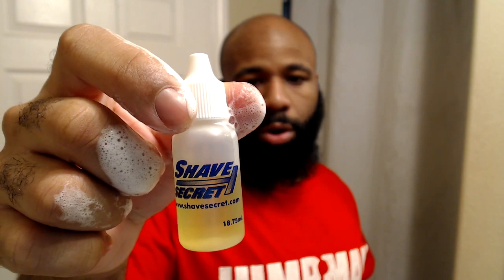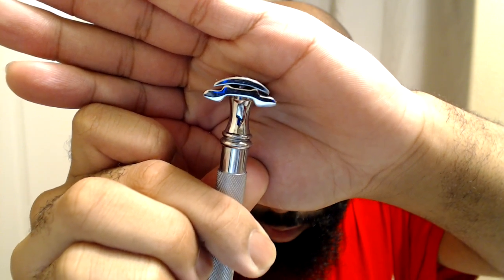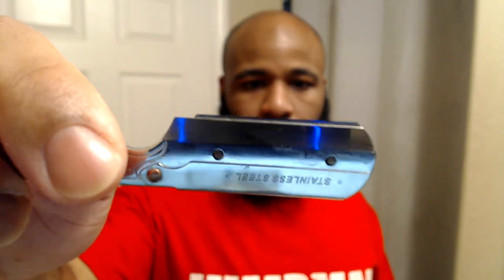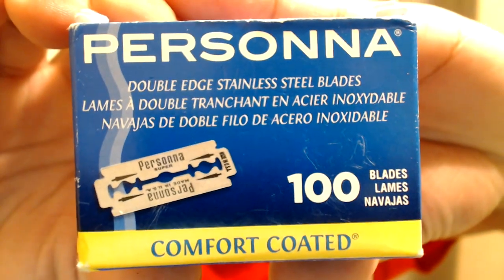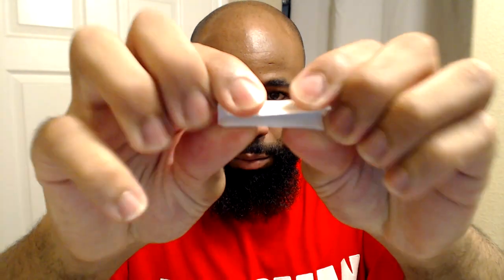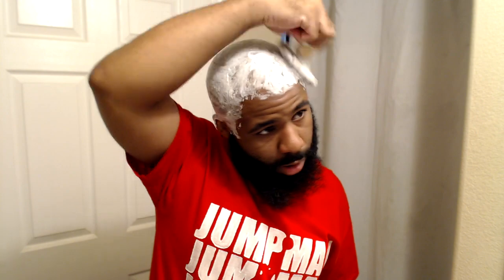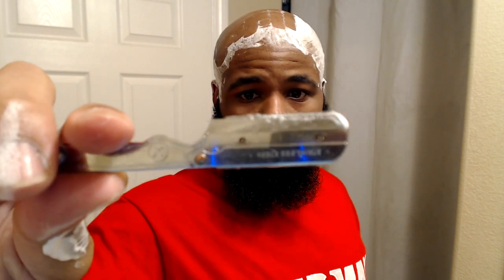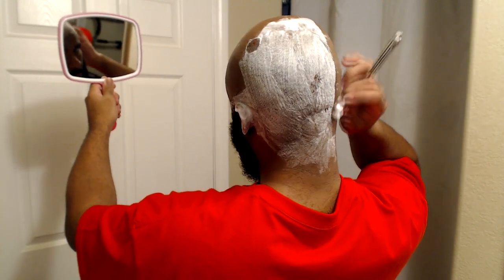How To Use a Straight Edge Razor To Shave Your Head Bald | Parker SR1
Shaving Bowl
Shave Secret
Proraso Shaving Soap
Badger Shaving Brush
Straight Edge Razor
DE Safety Razor
Personna Blades
Dare To Be Bald

Other Tags:
BRDGNG
Line Up
Edge Up
Shape Up
Barberschool
BeardGang
No Shave November
Straight Edge Razor
Razorette
Parker SR1
Cut Your Own Hair
DIY Edge Up
Cut The Back Of Your Hair
Black Beard
Full Beard
Thick Beard
Kool Lube 3
Shaving Gel
Shaving Cream
Personna Blades
Shark Razor Blades
Wahl G Whiz Trimmers
How To Cut Your Hair
Self Taught Barber
Learn To Cut Your Own Hair
State Board Exam
Shave Secret Shaving Oil
Wahl 9940-600
Discontinued Wahl Clippers
T Wide Blade
Wahl Detailer Review & Unboxing
Kent Comb
Beard Comb
Razor Sharp Trimmers
Growing a Beard
Beard Update
Dark Beard
Black Beard
Beard Oil
Zero Gap
Aftershave
Wahl Balding Clippings
5 Star Series
The Cut Buddy
Safety Razor
Wahl Shaver
Rotary Shaver
Bump Patrol
Lip Liner
African Black Soap
Natural Male Pattern Baldness
Going Bald At A Young Age
How To Regrow Your Hair
Balding Fix Cure
Beard Shampoo Conditioner
Beard Balm Oil